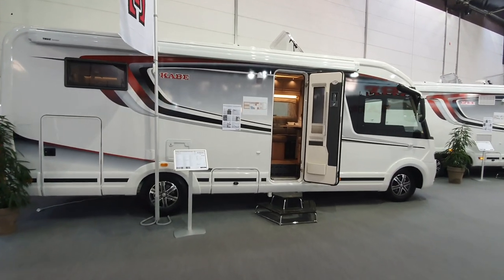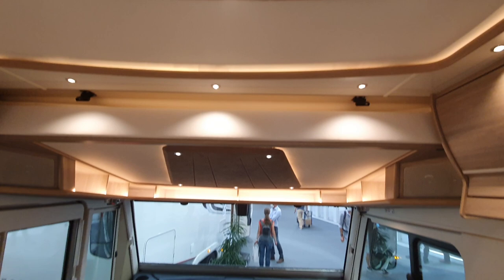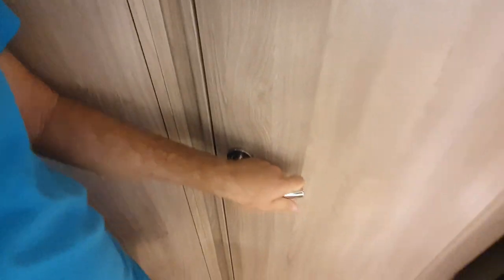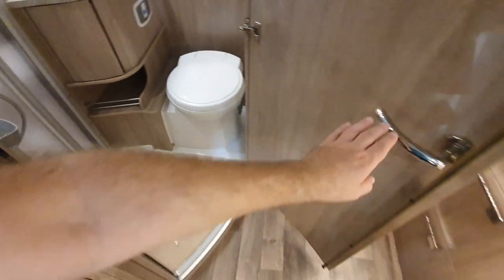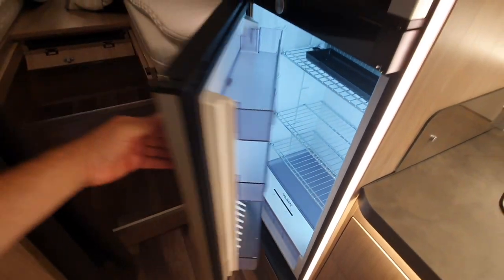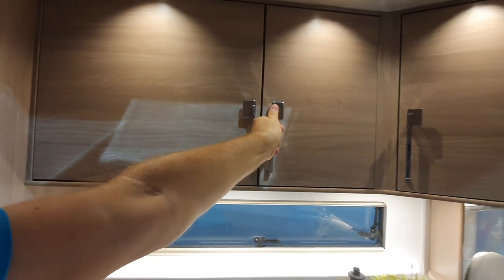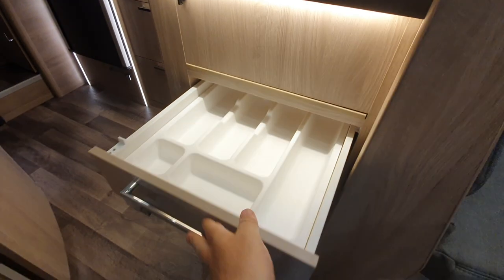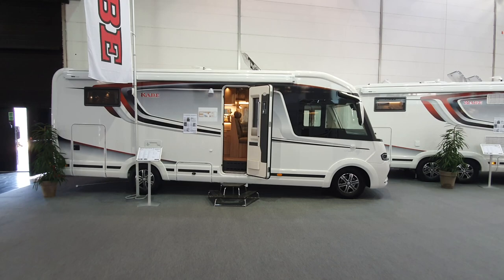171k 2022 luxury winterised RV from Sweden. Kabe TM Crown i760 LGB. Quick video, first look.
Kabe motorhomes are noted for their distinctive Swedish look and individually built furniture.  As Kabe is from Sweden the vans are very much suited for cold weather.